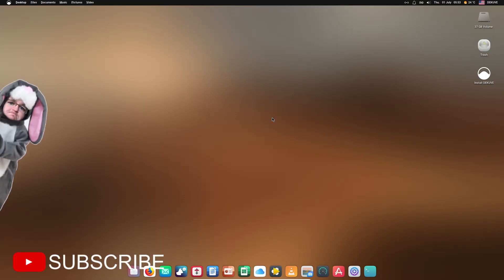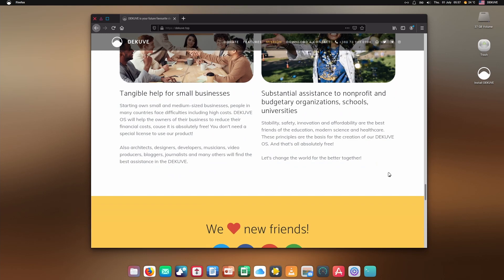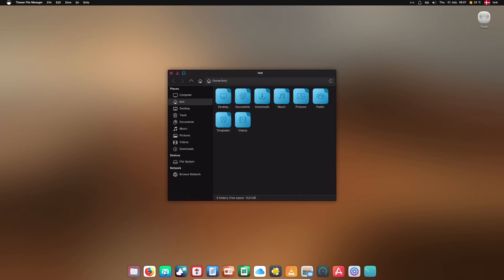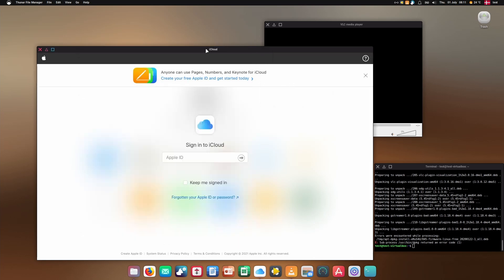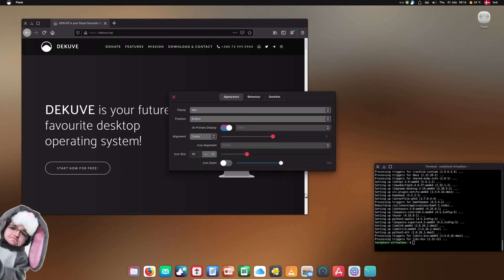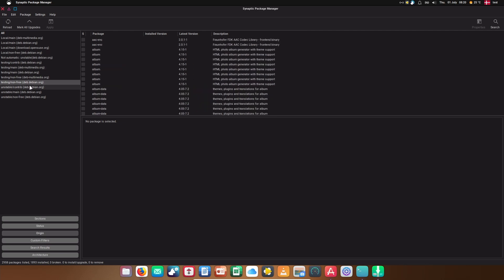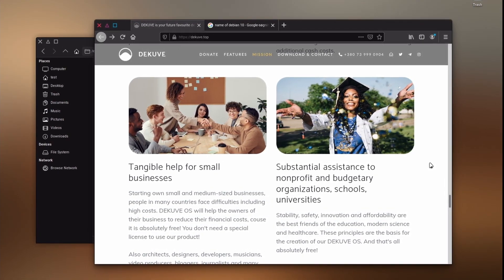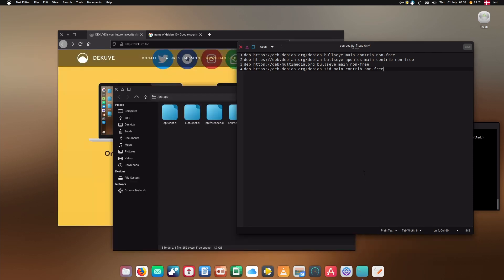DEKUVE - The Linux for the future?